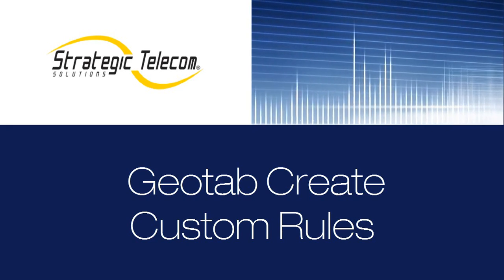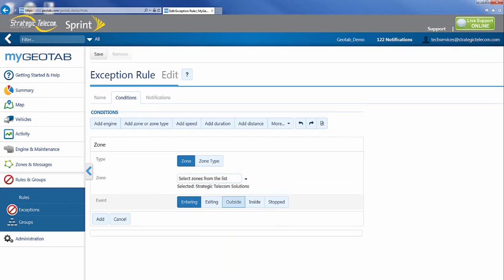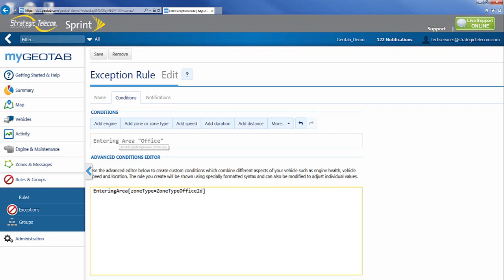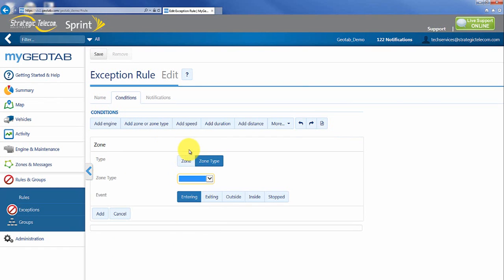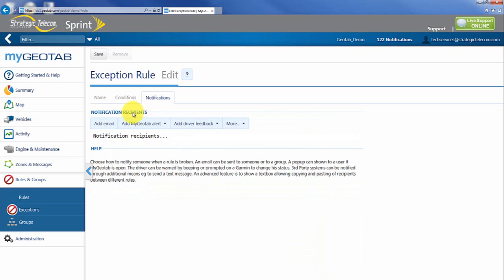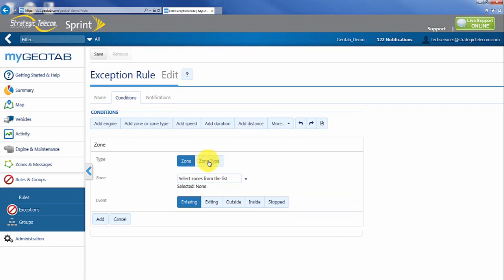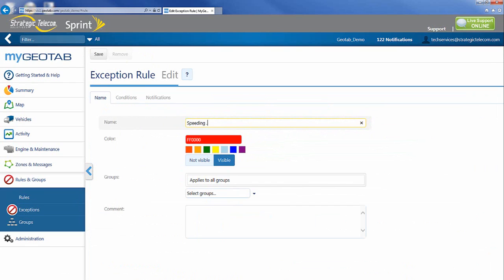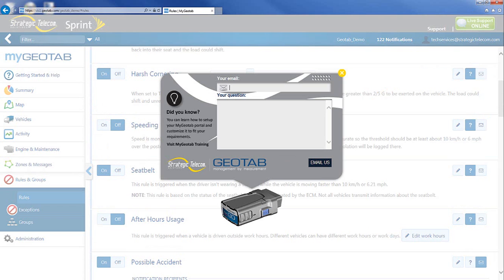Creating Custom Rules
(08:46) In this training, you'll learn how to create custom rules in your MyGeotab portal.